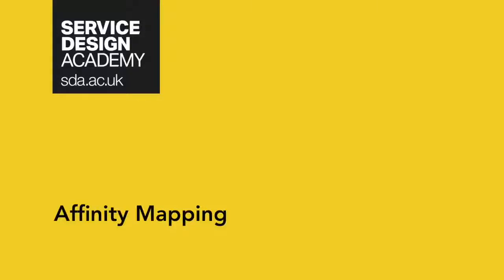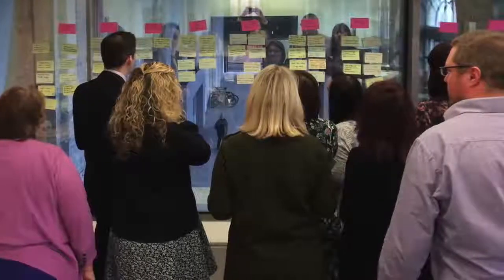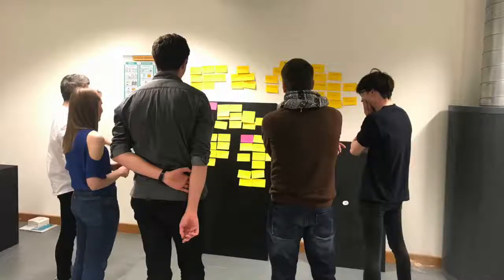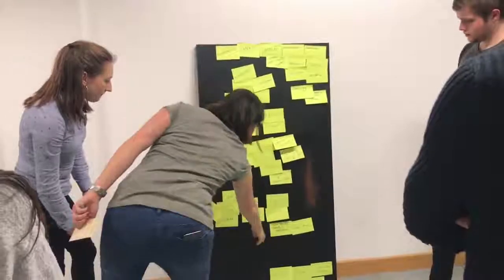Service Design Academy: Affinity Mapping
Introduction to the ideation process of Affinity Mapping

*Service Design Academy* supports people and organisations to design services that work better for everyone. We offer practical, hands‑on training—from introductory courses to accredited programmes—alongside tailored support for teams looking to embed service design in their everyday work.